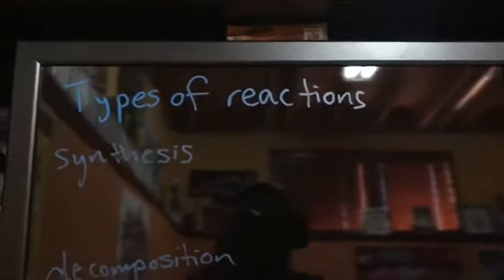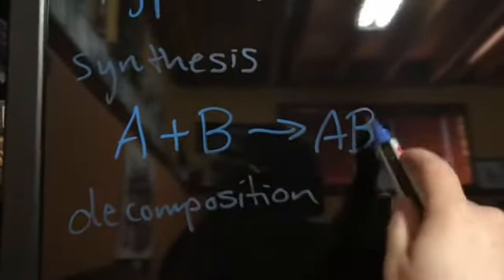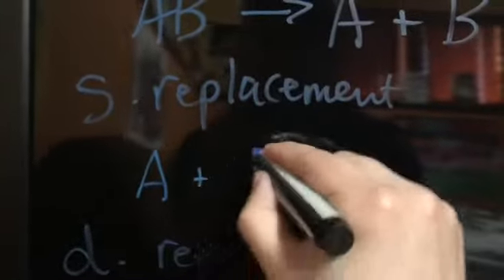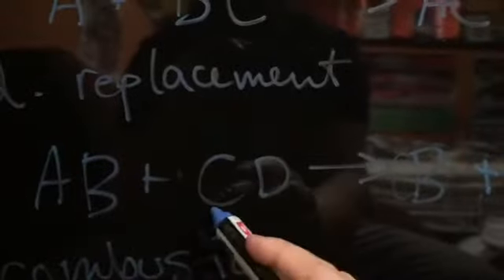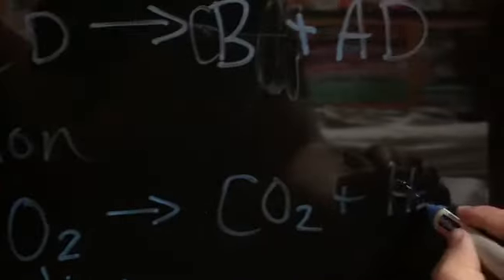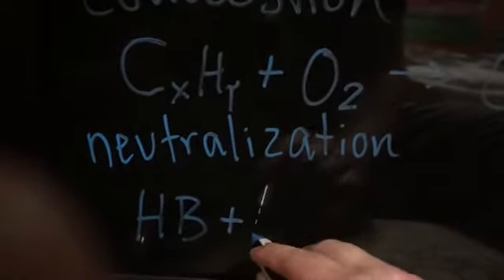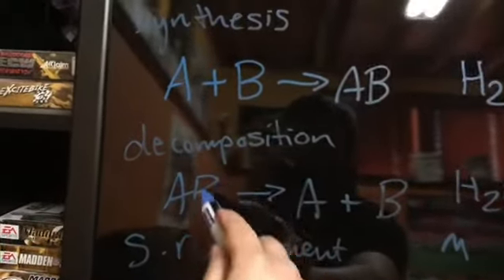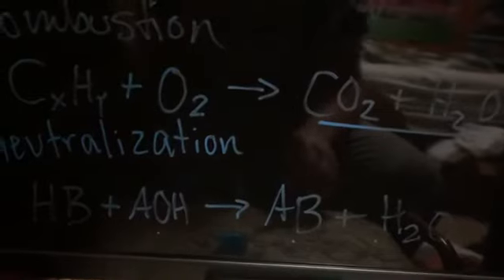Types of reactions part 2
Hey everyone! This video shows the form of each type of chemical reaction. Hope it helps!